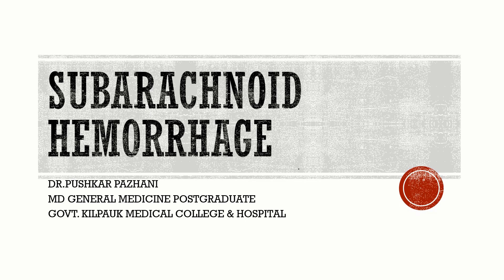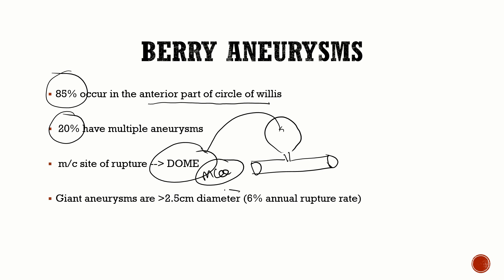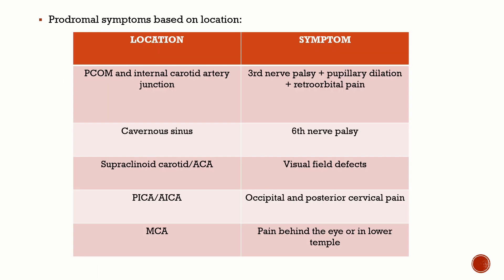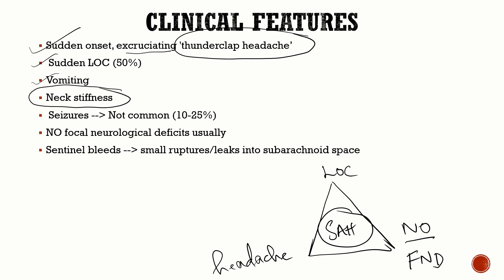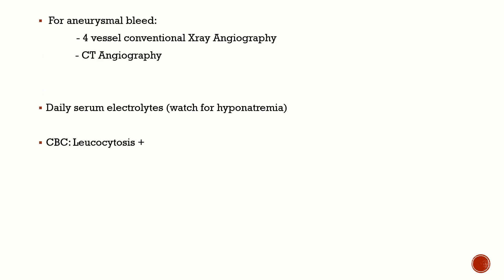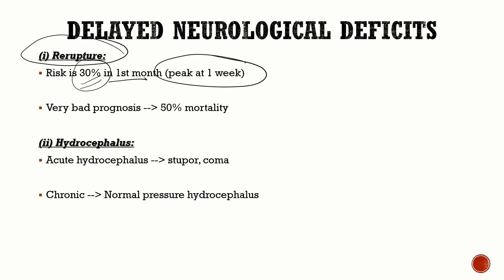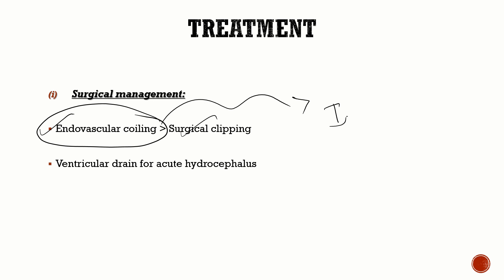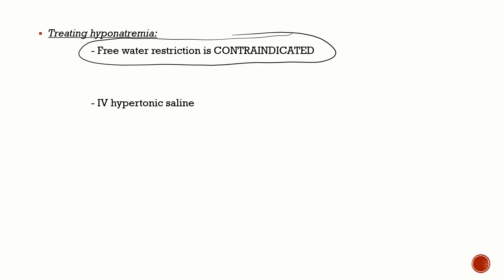Subarachnoid Hemorrhage | Causes | Berry aneurysms | Clinical features | Investigations | Treatment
Discussion on one of the most important emergencies in neurology and neurosurgery.